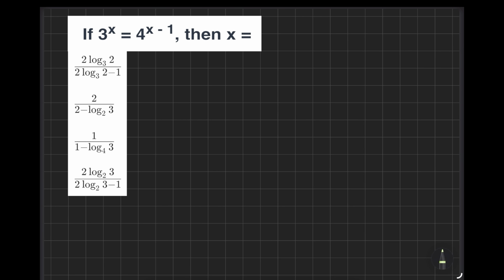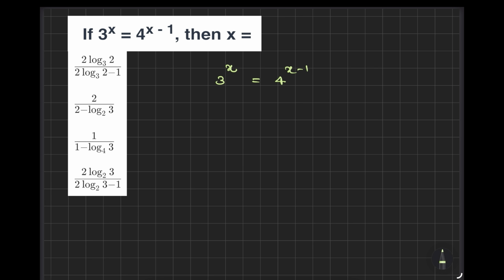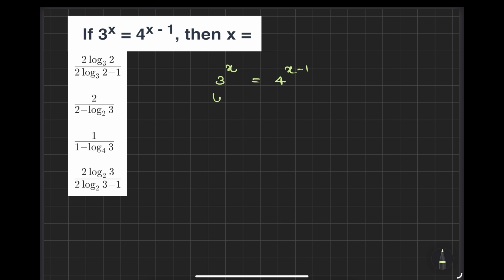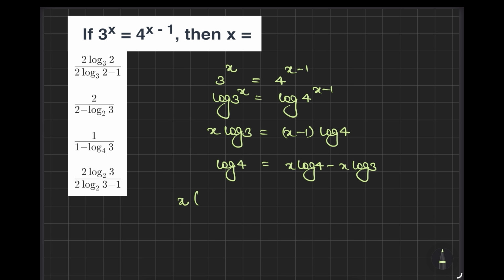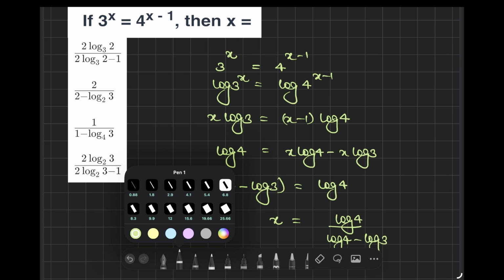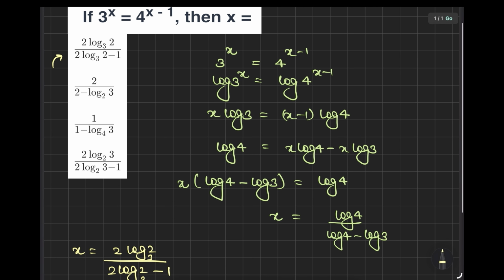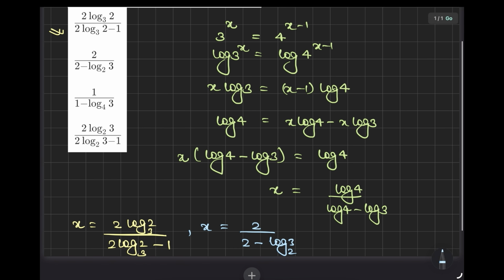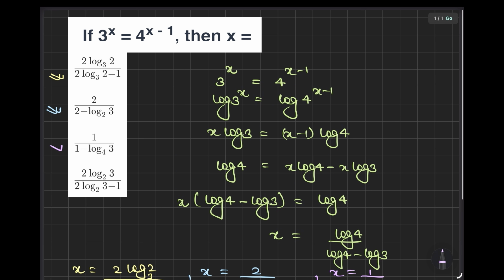B16_If 3^x=4^(x-1) then the value of x is logarithm